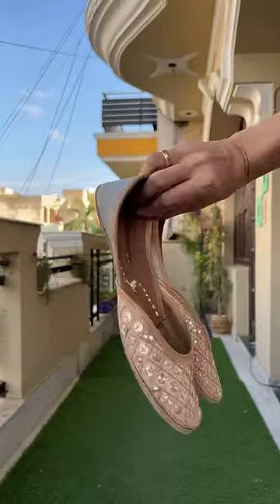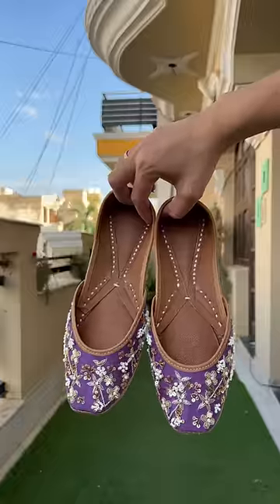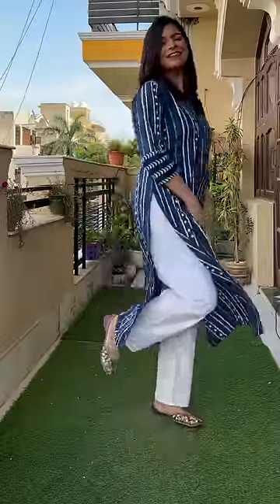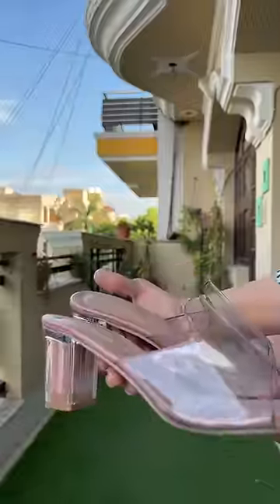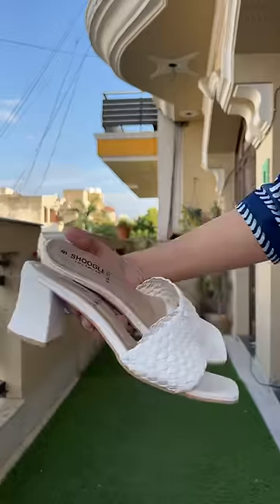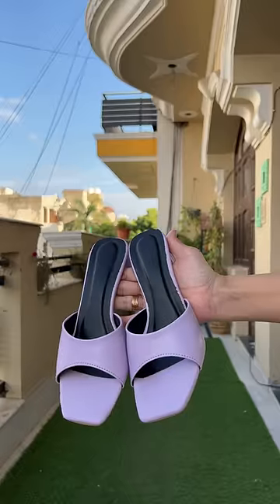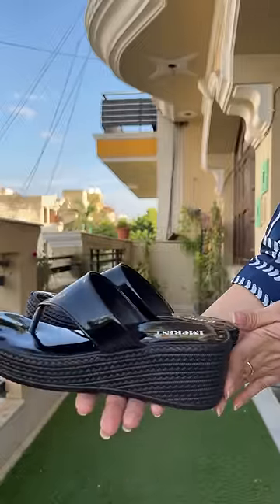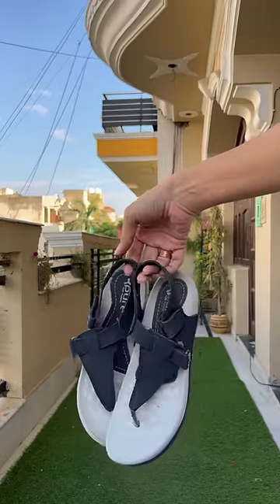7 Must have Meesho footwear | Dream Simple Shorts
My other youtube channel for long format videos related to fashion, skincare, makeup & fitness

7 Must have Meesho footwear | Dream Simple Shorts

 @Dream Simple ​